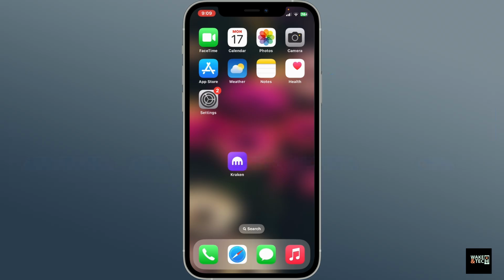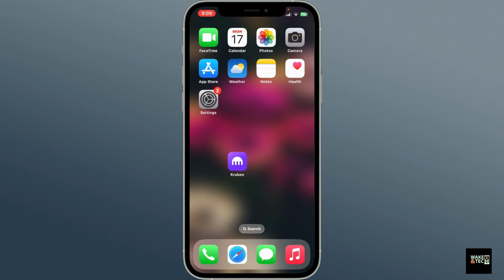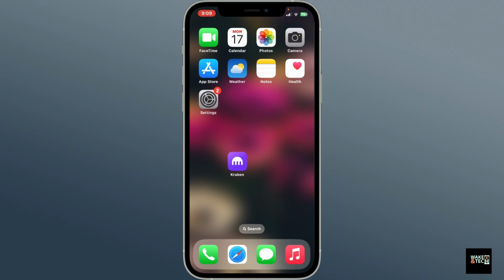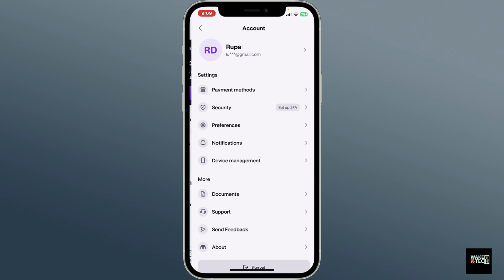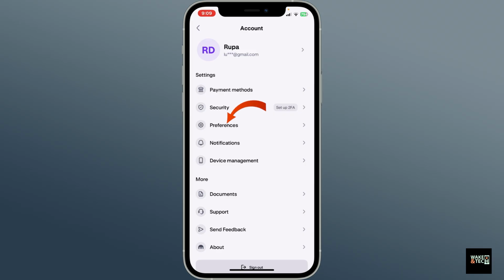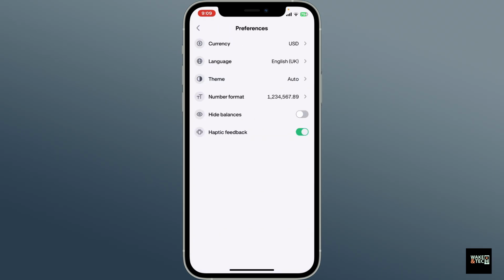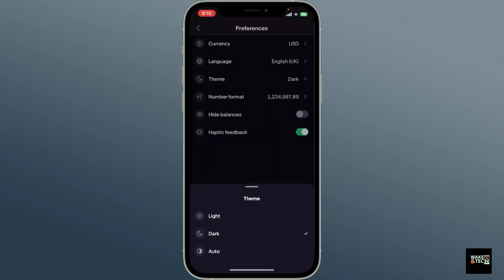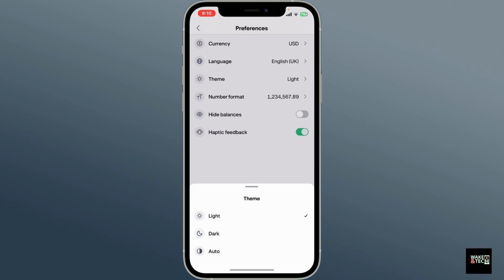How to Enable Dark Mode on the Kraken App (Step-by-Step Guide 2025!)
Prefer a darker, eye-friendly interface while trading crypto? In this video, I’ll show you how to enable Dark Mode on the Kraken app step by step! This simple setting helps reduce eye strain and gives your app a cleaner, modern look.